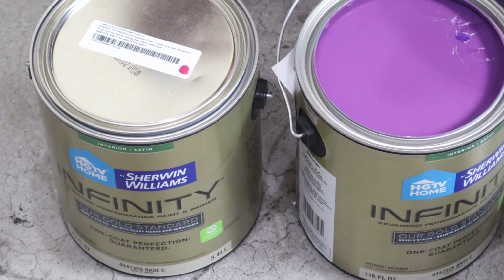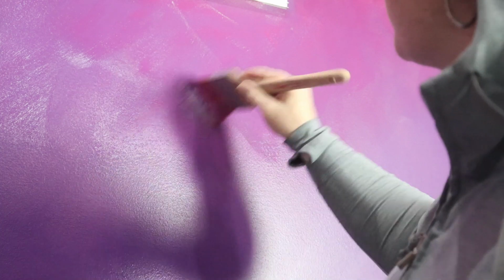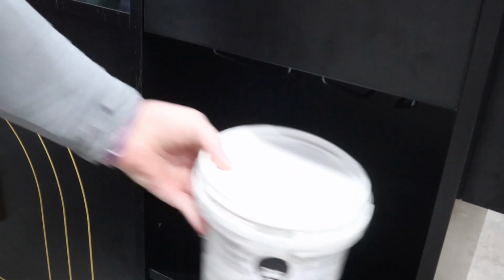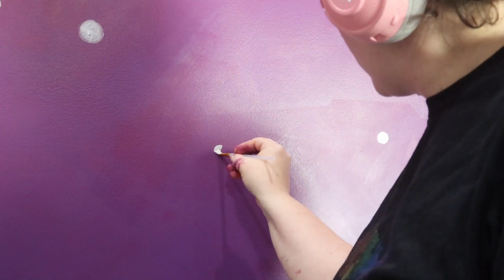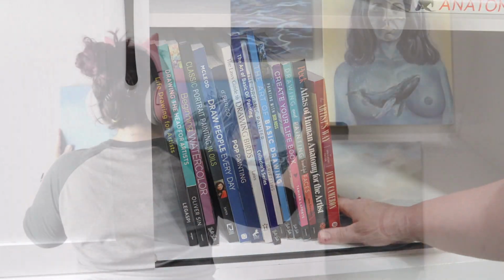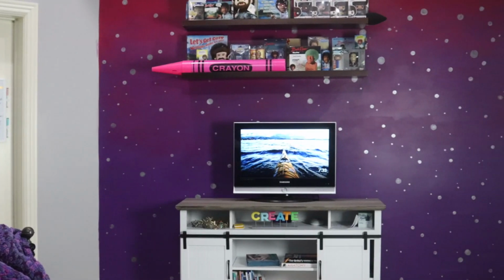I'm Baaaaaaaaack! Time for a Studio Makeover!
Yeah, it's been a while since y'all have seen me. Life got a little side-tracked, and I decided that a studio makeover was what I needed to get back in the swing of things.

Interior Latex: @Plaza_Art@sherwin-williams
Crochet blanket by: @nixxea9240